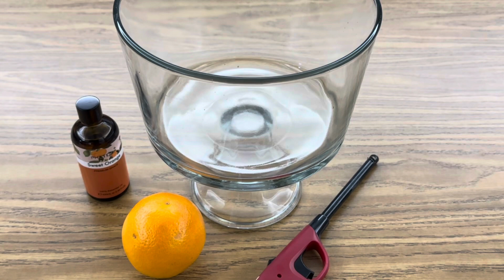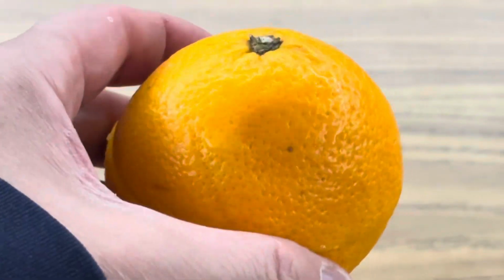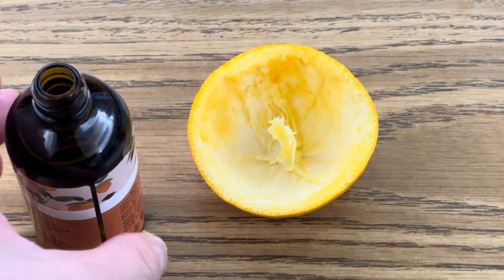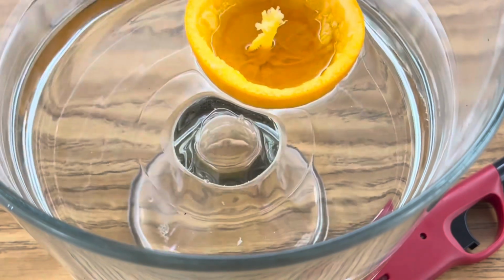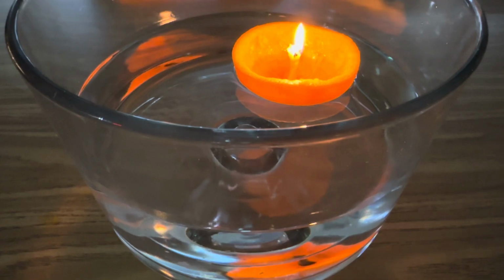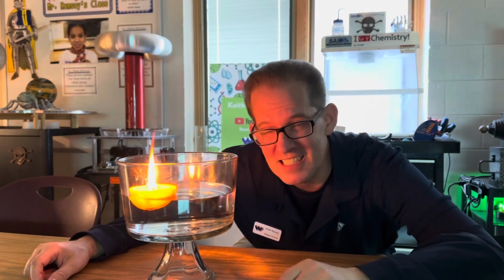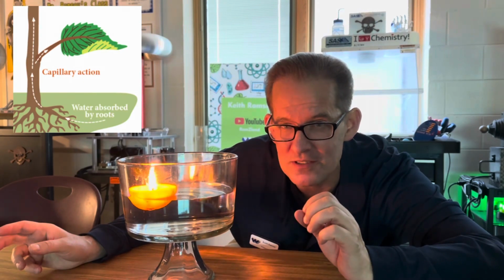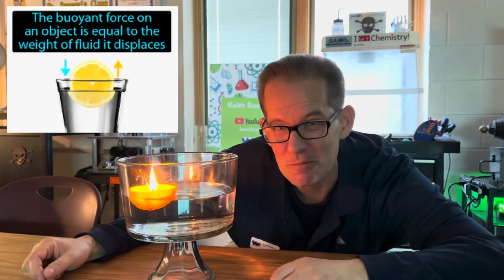Archimedes’ Floating Orange Lamp in RamZland!🔥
Keith Ramsey creates a floating oil lamp from half an orange that illustrates capillaction and the Archimedes Principle.